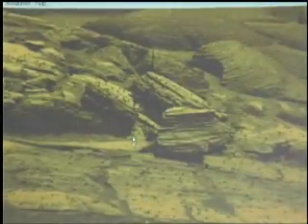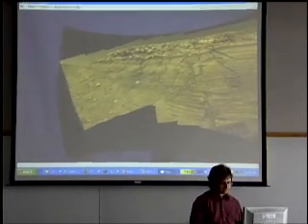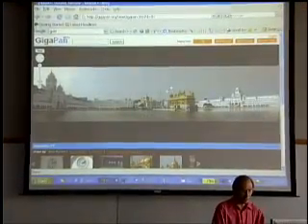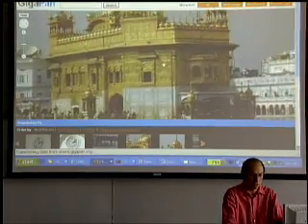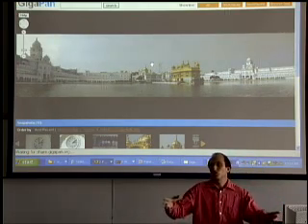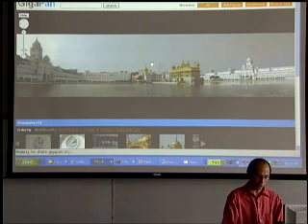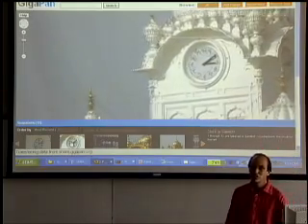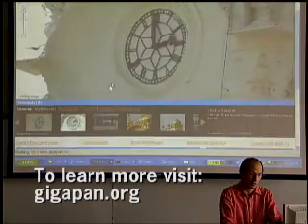GigaPan: Gigapixel Panoramas!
After a two-year collaboration with colleagues at NASA's Ames Research Center, Carnegie Mellon University scientists unveil their Gigapan camera system this week. It's a robotic device that attaches to any digital camera. The device enables the public to shoot interactive, multi-billion pixel panoramas that can be explored in great depth on the Internet.